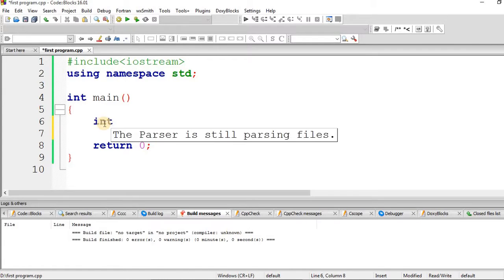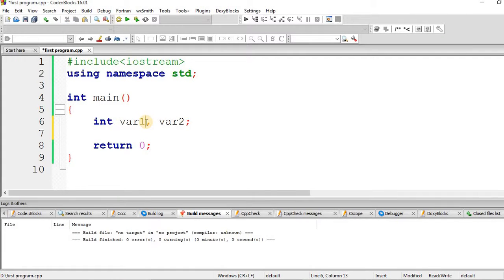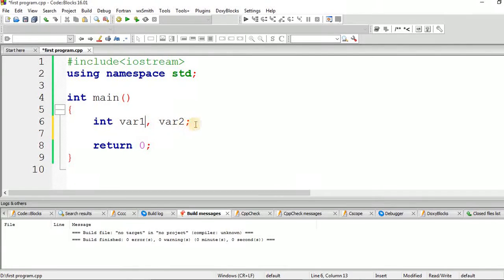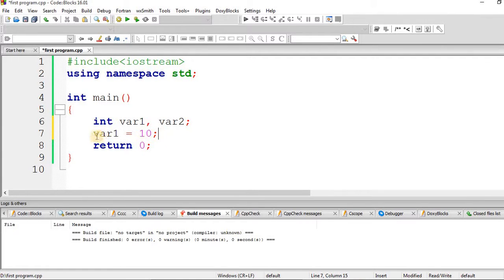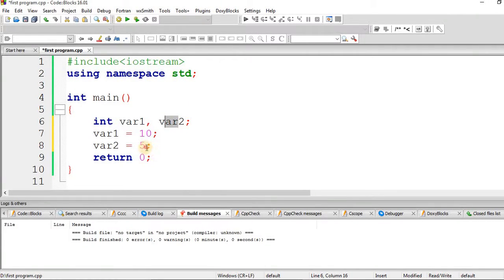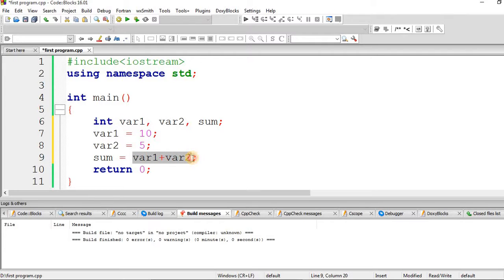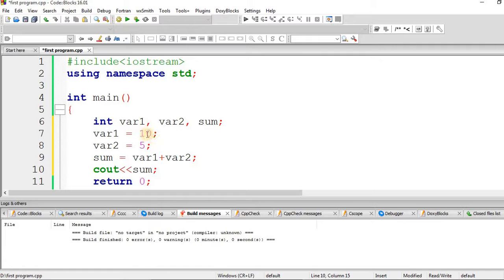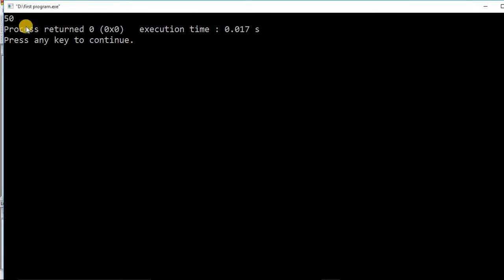C++ Programming Tutorial #3 Variables in C++ Part 1